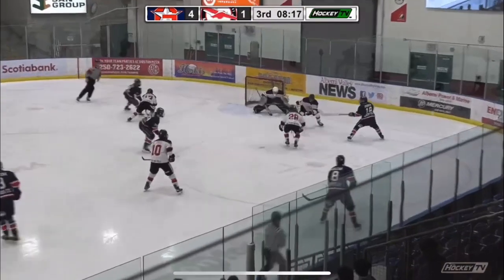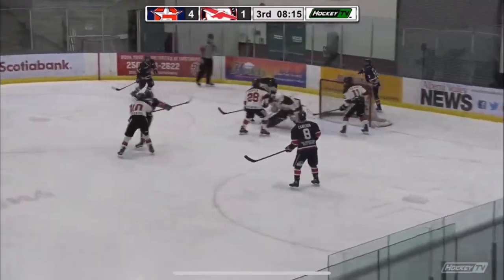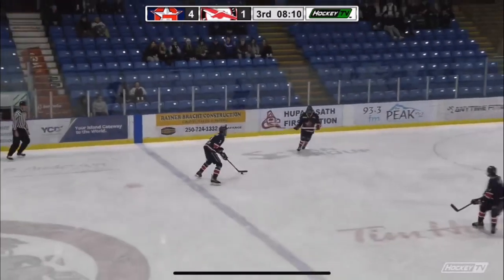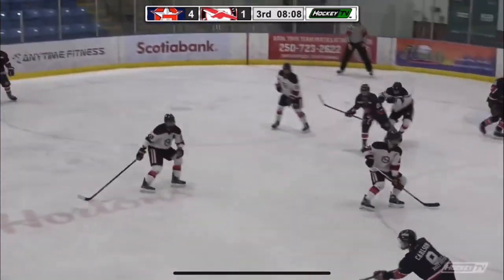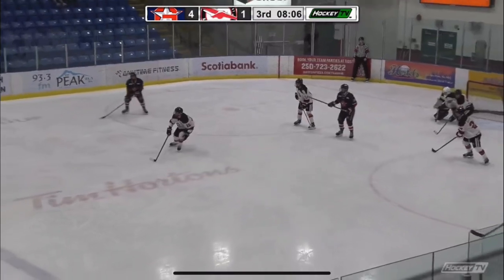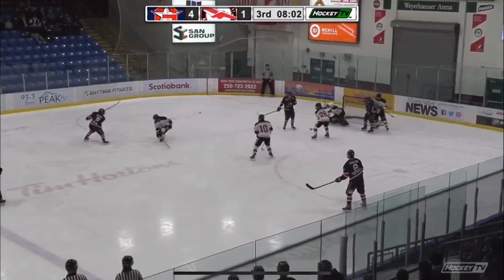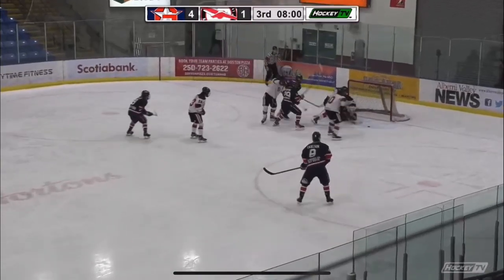Oceanside Generals 4 Port Alberni Bombers 2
Highlights from the Oceanside Generals 4-2 win over the Port Alberni Bombers in Vancouver Island Junior Hockey League Playoff action at the Alberni Valley Multiplex in Port Alberni, B.C on March 2nd 2023

Video: HockeyTV, Port Alberni Bombers

Play-by-Play: Mark Berry
Videography/Production: Paul Adams